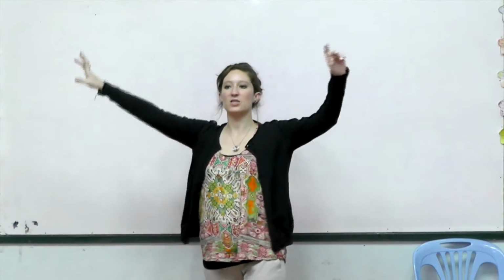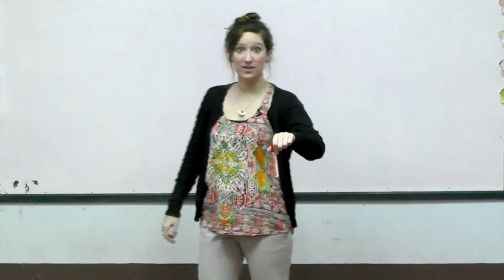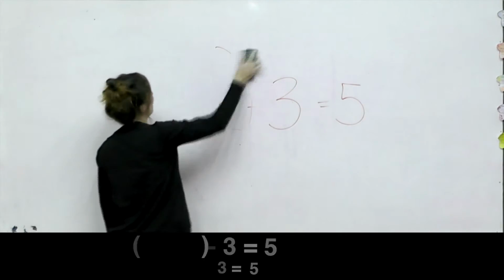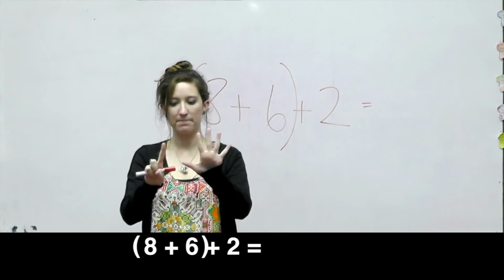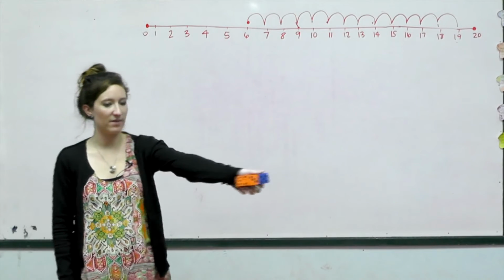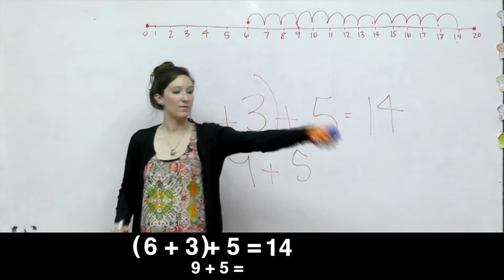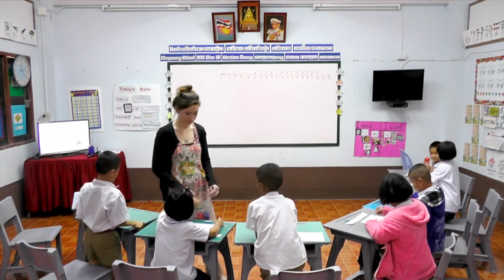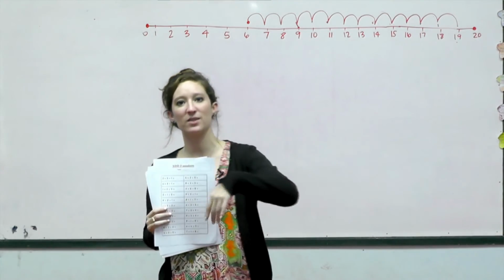Year 1 Math, Lesson 132, Adding three 1 digit numbers